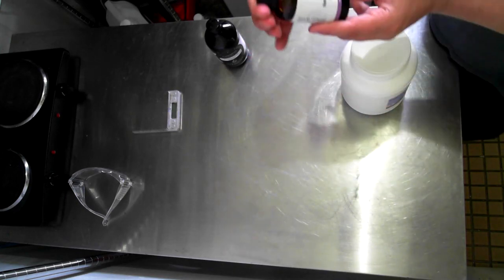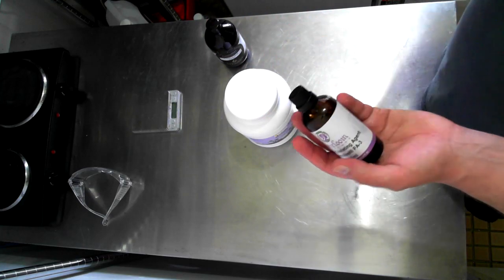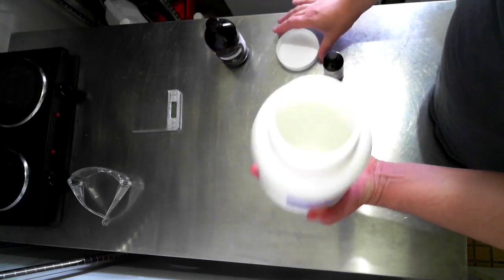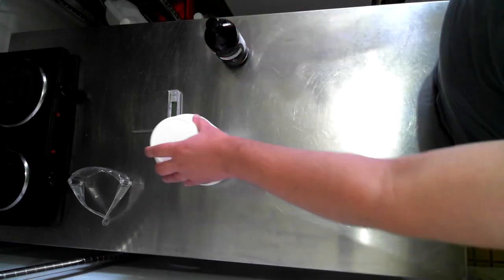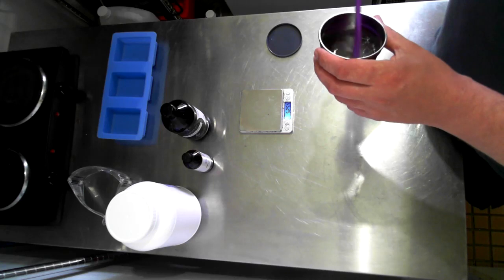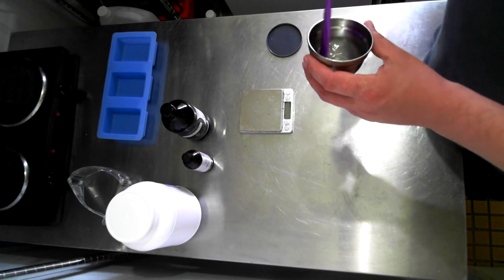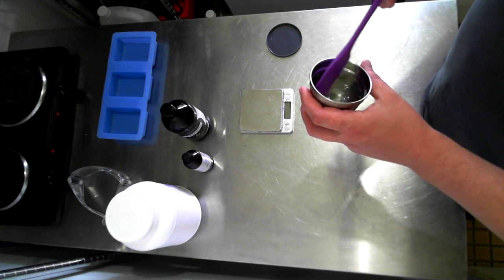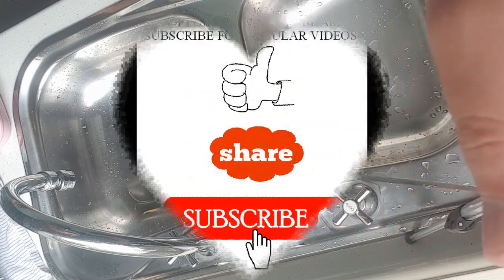100% Coconut Dish & Laundry Bars V3 | Triple Chelating Action Combating Soap Scum - Dawn Organics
Hello again everyone, today we’ll be making a new version of Dish & Laundry Bars (V3).

As you know, soap scum is very annoying, more so with dish & laundry bars! As much as citric acid can really make a difference, depending on the type of hard water you have (like me) Citric acid may not be the only thing that you need I have tested sodium phytate in liquid soap, with AMAZING results. Sodium gluconate is supposed to be a wonderful chelating agent, as good as the synthetic EDTA version. Sodium phytate is also a natural chelating agent. They are readily biodegradable and ecofriendly

I know they will work in liquid soap, but I want to try them in bar soap, as bars are the most economical and eco-friendly / zero waste option. I know the sodium gluconate is compatible and works fine based on research, but wanting to see if Sodium Phytate works to! So will be testing out some more dish & laundry bars with lather test using 3 chelating agents, Citric Acid (Sodium Citrate), Sodium Phytate and Sodium Gluconate

or enter dawnorganics @ checkout

If you have never made soap before, please watch videos on handling lye, lye safety & beginner tutorials on soap making in my recommended videos playlist

I always recommend to run any recipe through a Lye calculator, even if it’s provided by Dawn Organics. I use LyeCalc to formulate all my recipes. It is my favourite as you can adjust lye purity;

Here is a simple, free and easy to use percentage calculator

Recipe Information;
Yields 3, 240g Average Bars (After Cure)
Base Recipe 500g oil batch, Percentages based on oil amount
Pot Phase;
100% Organic RBD Coconut Oil (Hello Pure)
3% Australian White Kaolin Clay (New Directions)

Emulsion;
0.5% Grapefruit seed Extract Optional (AWO)
1% Sodium Gluconate Dissolved in Distilled Water (New Directions)
0.5% Sodium Phytate (Heirloom Body Care)

Water Phase;
2% Sodium Lactate (Heirloom Body Care)
2% Organic Raw Sugar (Woolworths)
3% Citric Acid (Blants) Refer to LyeCalc for specific values
28% Water to Oil Ratio – Distilled Water Moore’s Ultra-Pure Water (Woolworths)
99% Purity Sodium Hydroxide (Sydney Solvents)
0% Superfat

Great Quality Carrier Oils in Australia on a budget;
Remano Extra Virgin Cold Pressed Spanish Olive Oil 3.78L $19.99 (ALDI)
The Olive Tree Australian Extra Virgin Cold Pressed Olive Oil 3L $23.99 (ALDI)
Just Organic Extra Virgin Cold Pressed Olive Oil 500ml $4.69 (ALDI)
Just Organic Virgin Coconut Oil 900g $8.99 (ALDI)
Bondall Sodium Hydroxide 98% Purity 1kg $9.05 (Bunnings)

Dawn Organics is always happy to create helpful and informative content to share with other soap hobbyists and professional soapers alike. A lot of trial and error has gone into recipe formation, testing & providing expertise in the content that is shared across YouTube and social media platforms

Please consider donating to help support me in creating more content for the future, all donations are greatly appreciated big or small. Thank you in advance and looking forward to creating more content